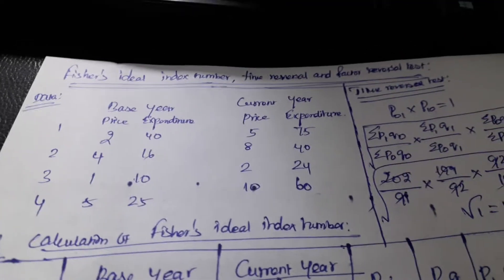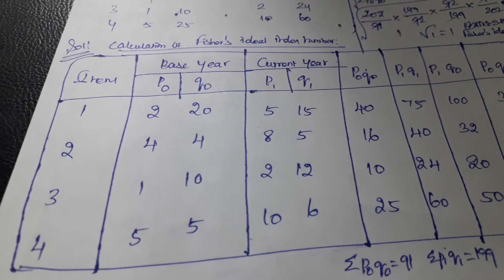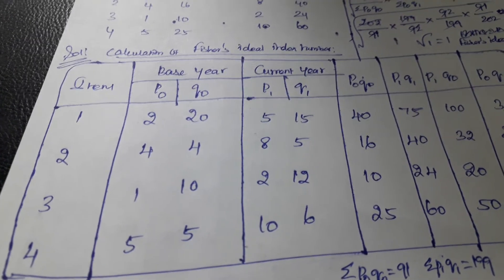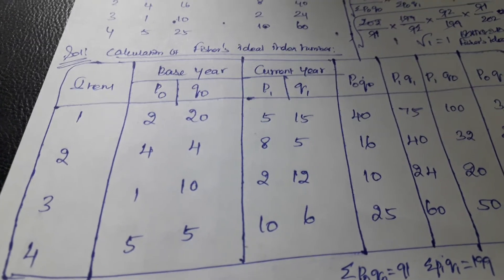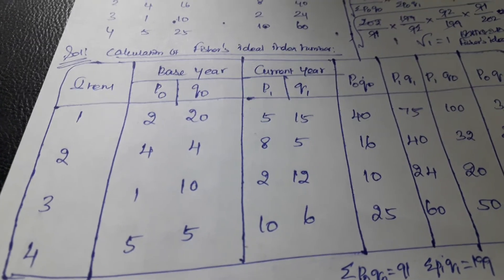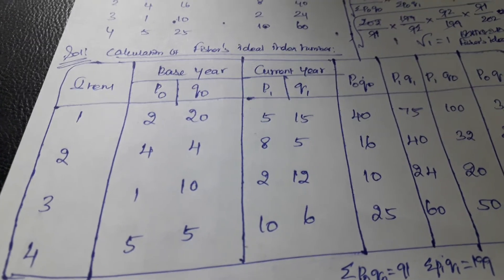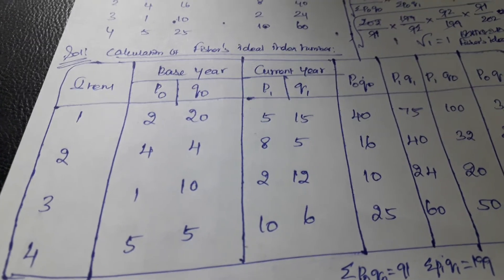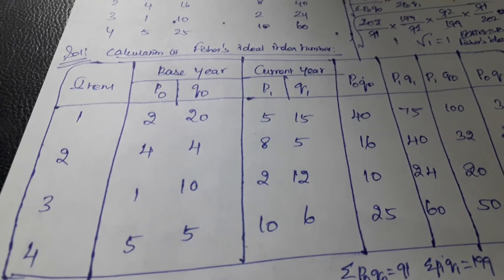business statistics-Fisher's ideal index number,time reversal test,factor reversal test